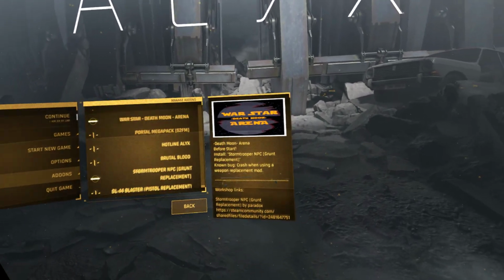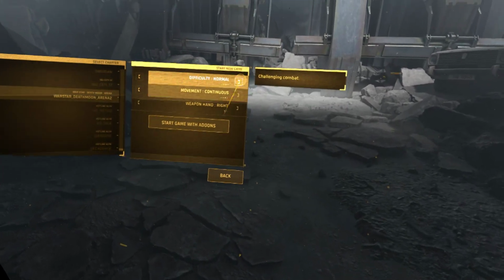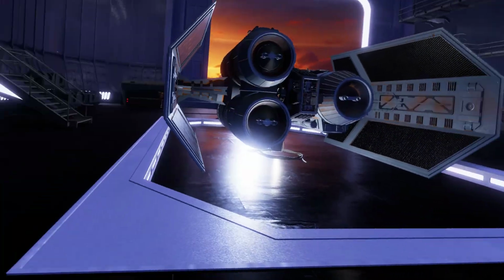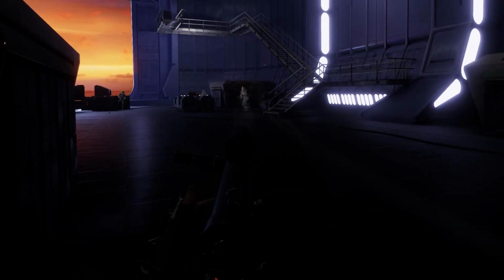Half Life Alyx - War Star Death Moon Arena by JediPunk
Star Wars Content for Half Life Alyx.
A short map where you are in a hangar full of Stormtroopers - well made custom assets, weapon, textures and ambient sounds.